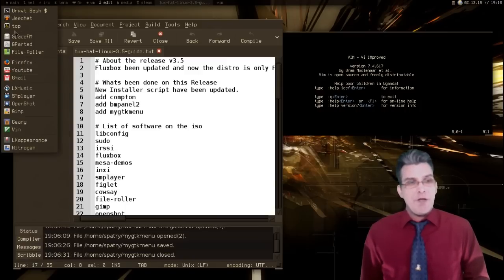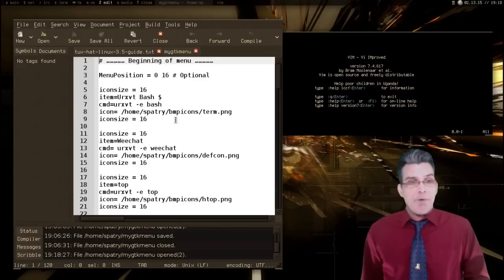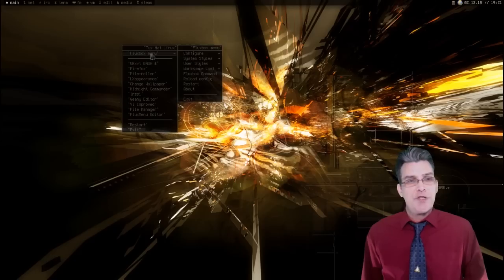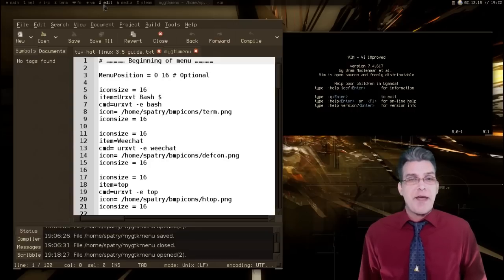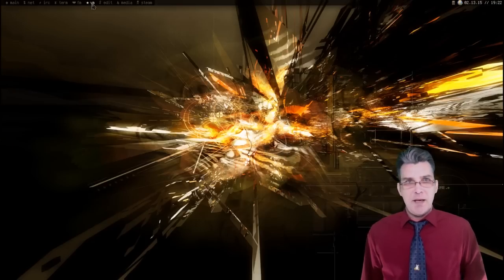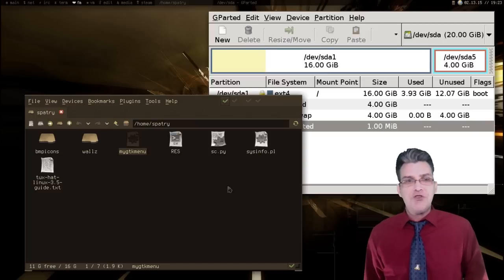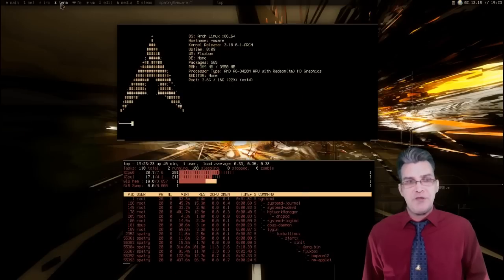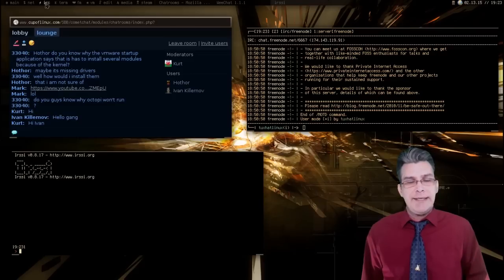Preview: Tux Hat Linux